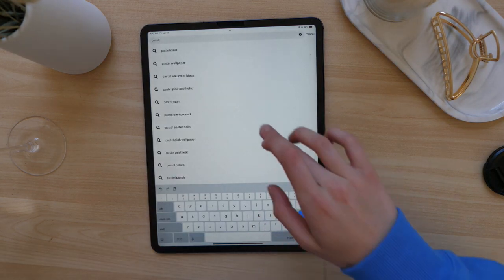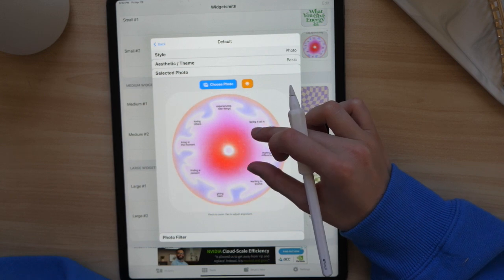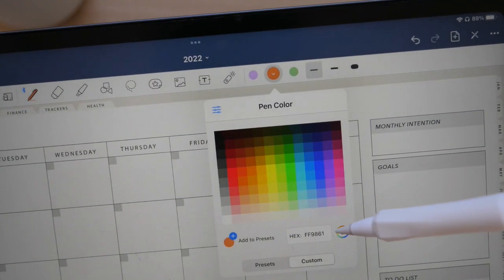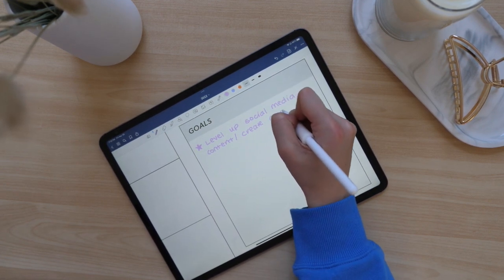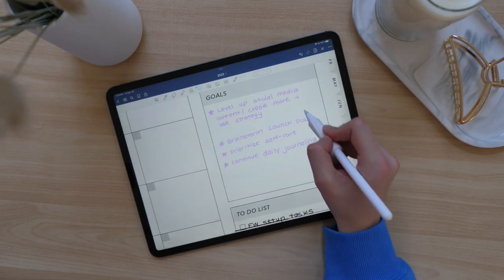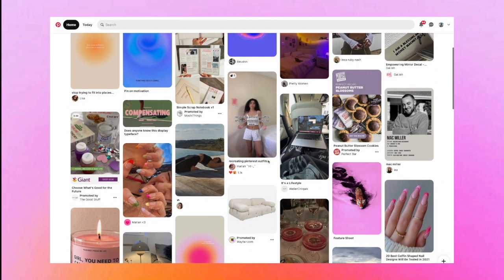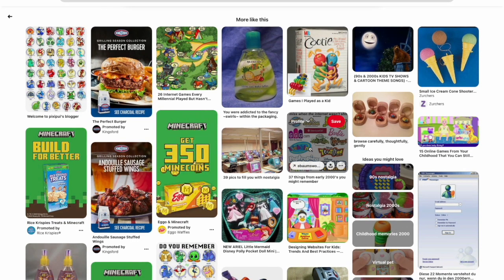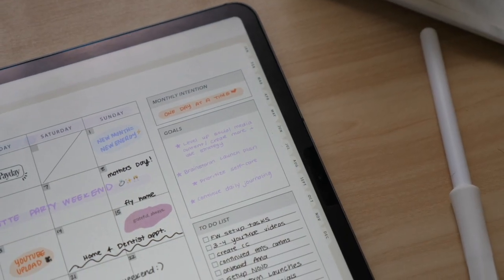Plan With Me | May 2022 Digital Planner Setup & iPad Homescreen Customization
Happy May!🌸 Sit down, maybe grab a glass of wine, and let's plan, goal set, and make digital vision boards together in our Flourish Planners.

☁️Everything I Use (iPad + Accessories)

Chapters:
0:00 sneak peak
0:16 wine o’ clock
0:30 let’s chat
2:25 homescreen refresh
4:50 May planning
6:20 May goals
9:26 vision board
11:09 final May setup